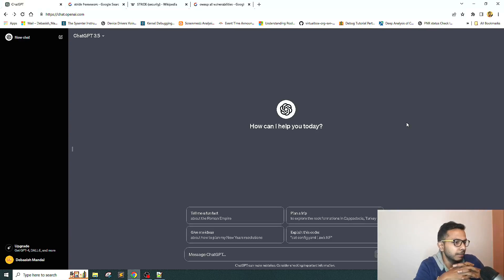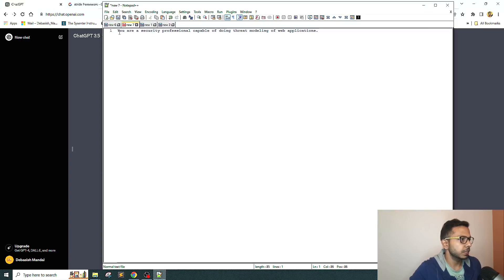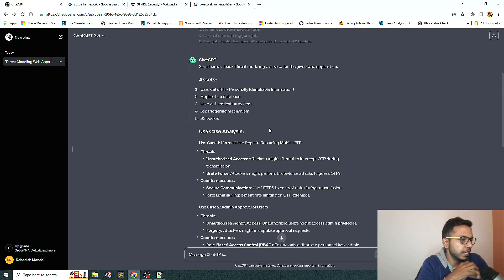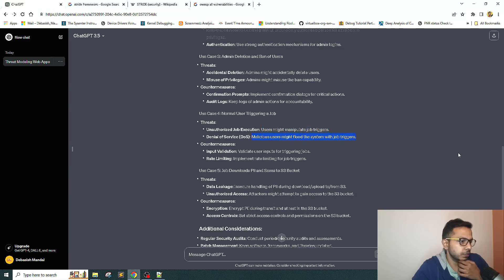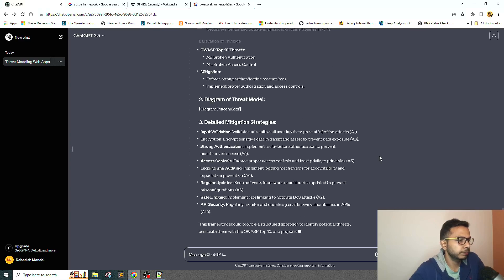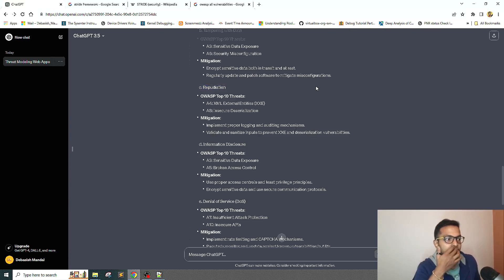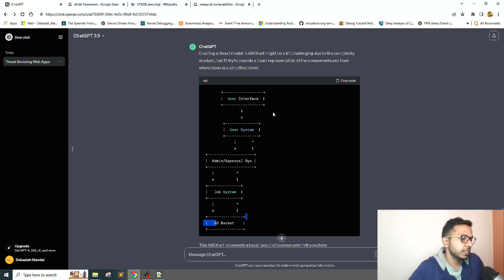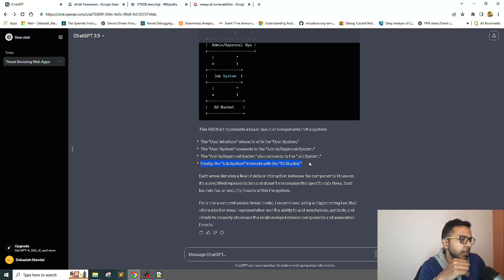Threat Modeling using chatGPT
Creating a comprehensive threat model is paramount in safeguarding web applications against potential security breaches. Leveraging ChatGPT's expertise in cybersecurity, this tutorial unveils the intricate process of threat modeling, empowering viewers to fortify their systems. Dive into the core concepts of threat modeling, dissecting the STRIDE framework's nuances: Spoofing Identity, Tampering with Data, Repudiation, Information Disclosure, Denial of Service, and Elevation of Privilege. Explore, with vivid examples, how ChatGPT aligns these categories with the OWASP Top 10 threats, illuminating vulnerabilities like Injection, Broken Authentication, Sensitive Data Exposure, Broken Access Control, and more. Witness the visualization prowess of ChatGPT as it guides users through the creation of a comprehensive threat model diagram, delineating trust boundaries, data flows, and potential risks. Delve into ChatGPT's arsenal of mitigation strategies, unveiling techniques to fortify authentication, encryption, access controls, and logging, providing a robust defense against cyber threats. Join this tutorial to harness ChatGPT's proficiency and fortify web applications against vulnerabilities, ensuring a resilient security posture in today's dynamic digital landscape.